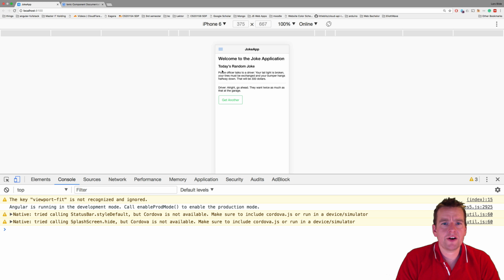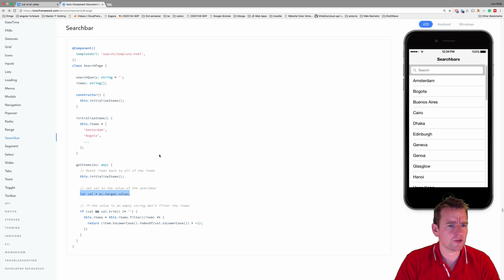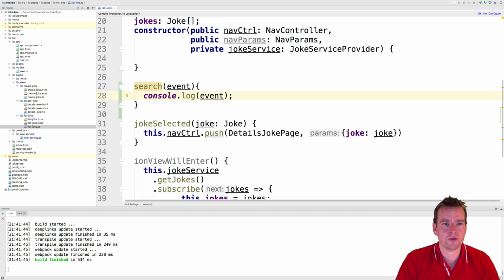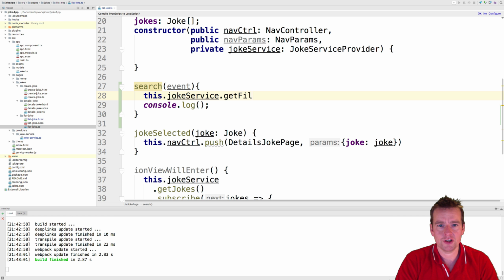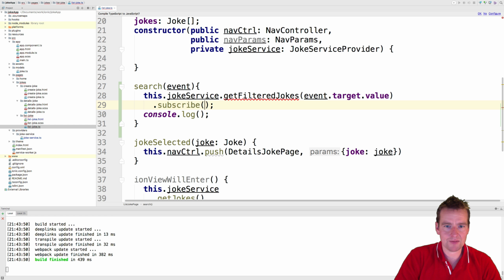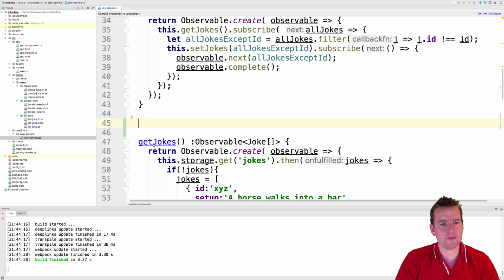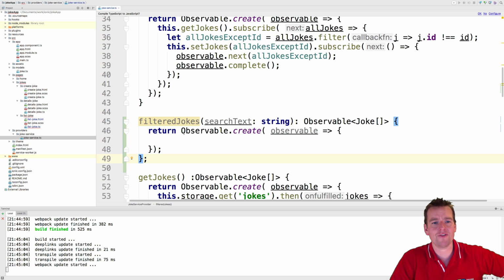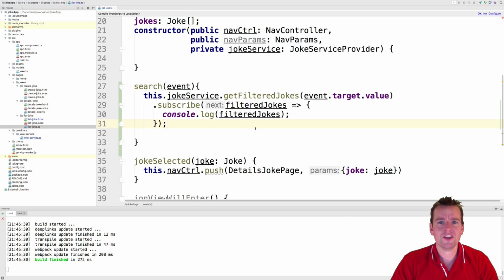Ionic Mobile Apps | S2P45 | Getting the Text in the Searchbar and preparing the Service